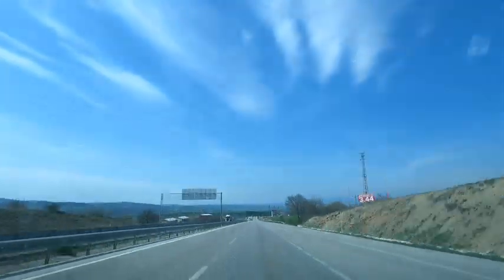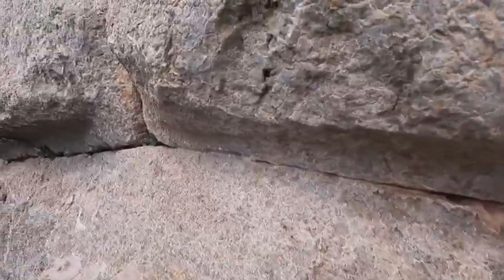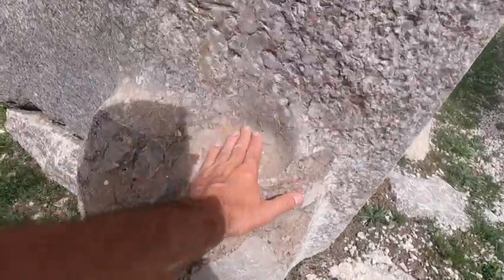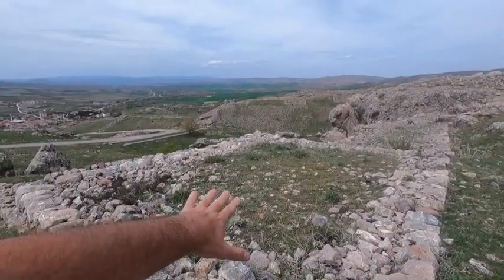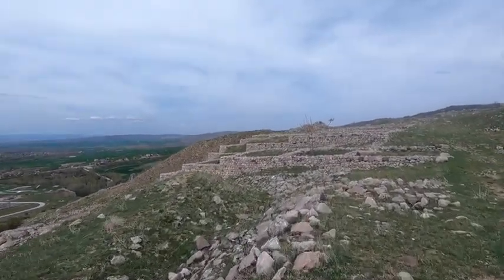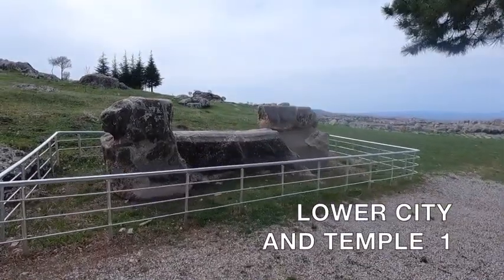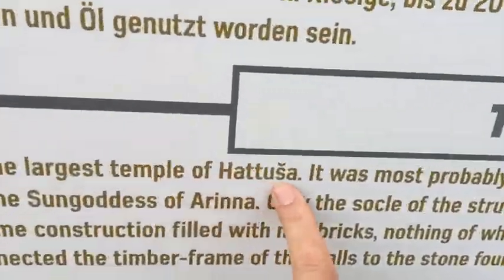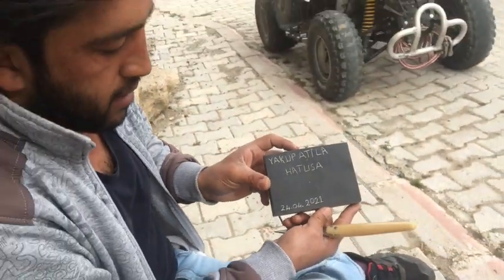The Ancient Capital of the Mysterious Hittites Ep. 11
Join us on our 11th part of our road trip across Turkey! In this travel vlog, we'll take you to explore the sacred green stone of Hattusha and show you the best places to visit in this stunning city. Get an inside look at the culture and history of Hattusha, and find out the best things to do in the area!

Hattusa is a UNESCO World Heritage Site with an incredible history. We learned about the Sacred Green Stone of Hattusa and were very impressed.

We meet a local who gives us an amazing tour around the area. We were so lucky to meet @hattusas__gezisi an incredibly talented person, who told us so many interesting and unique things about the place.

We highly recommend you visiting this place.

Timestamps:
00:00 Introduction
01:25 Hattusa UNESCO World Heritage Site
02:32 Yerkapi Outer Side
03:30 The Sphinx Gate
07:20 The Lion's Gate
12:15 The King's Gate
19:20 Nisantas Scriptures
21:10 Former Temple Structure
23:00 Cuney Kale - Southern Fort - Sudburg
24:25 Hieroglyphic Chamber 1200 BC
25:52 Southern Fort
28:26 The Citadel
29:37 The Royal Castle
33:34 Drinking Water Well
39:40 Lower City
42:07 Nephrite Stone 12th Century BC
46:15 Temple 1
48:11 Chambers C&D
50:42 Flowing Water
50:56 Hittite City Walls
51:49 Underground Water System

Your support is appreciated on Pateron.

// About //  👥

A Lifetime Together Making the Globe Our Playground and Home.

Hi! We are Jesse & Julia. We are two travelers doing what we enjoy the most – exploring the world.

Along our travels and work our paths crossed in Xuzhou, China. It was this common adventurous attitude that brought us to the same place, and now we both share it together every day.

We create travel videos and life events as a way to share our experiences with family and friends.  Life is a journey with many destinations and events.

We do our best to share these with you for fun and our passion for travel.

🤝 We support a travel app connecting other travels named Xenia Travel

// Connect with Jesse & Julia Torres //

📧Visit Torres Journeys to get connected and receive our news letter.